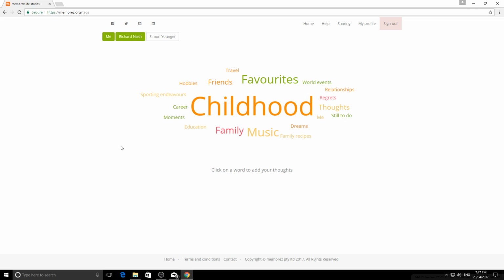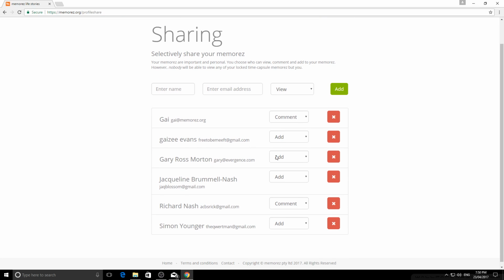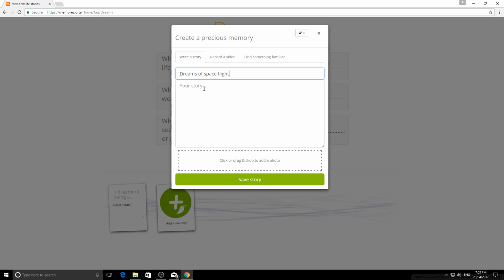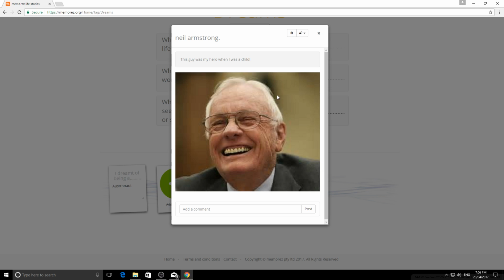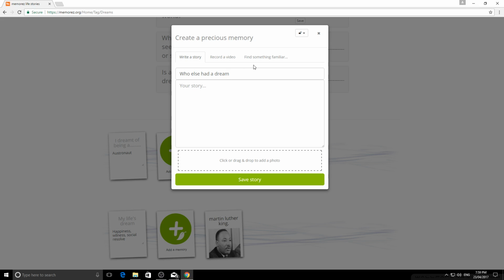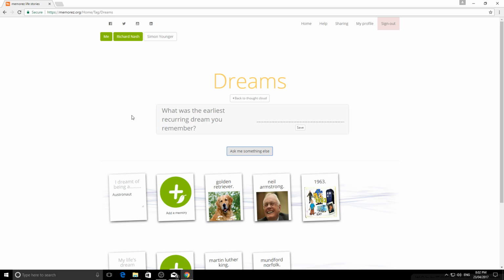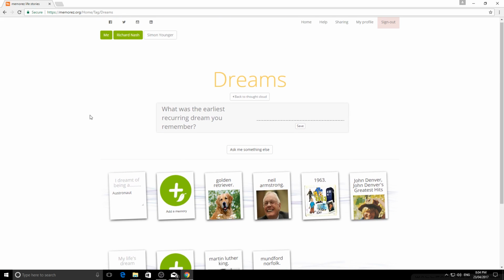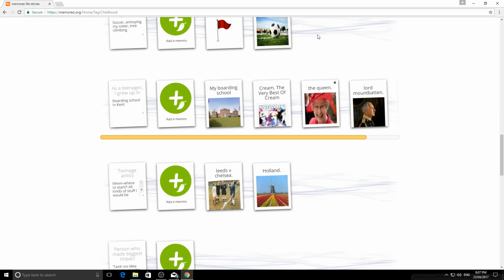Memorez Guided Tour